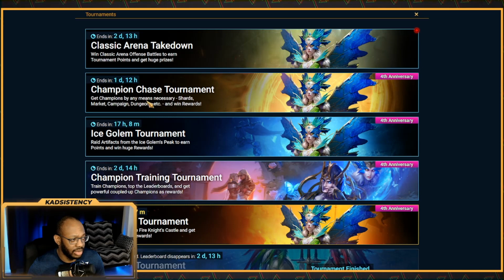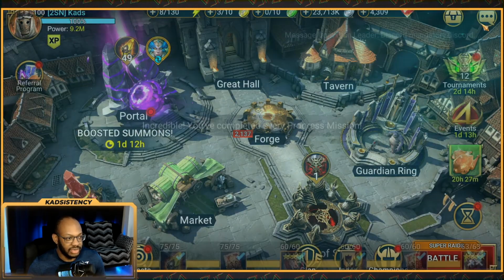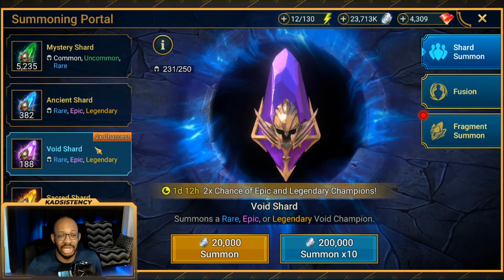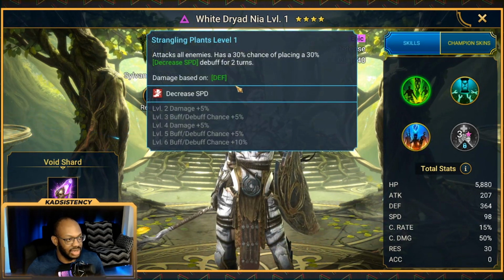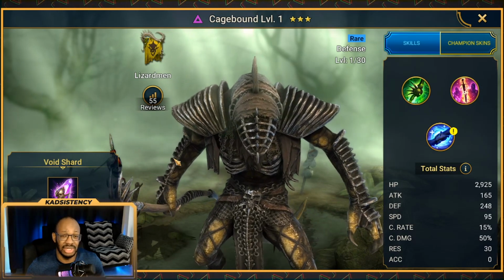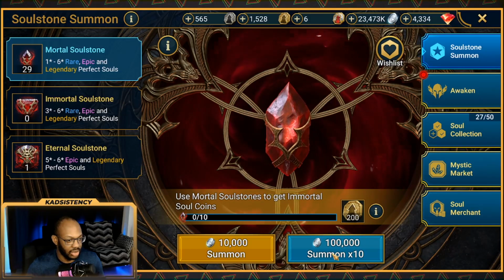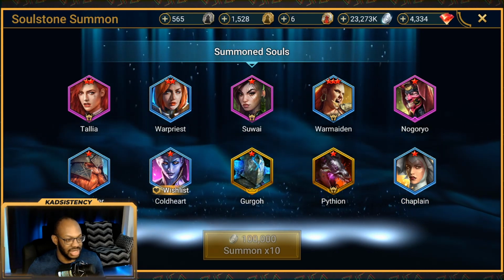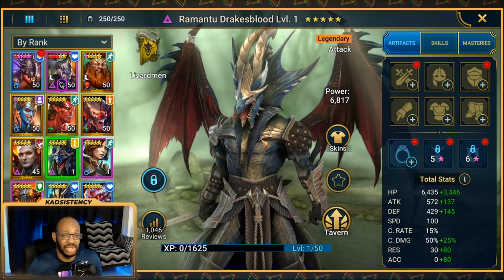Min Maxed Shard Pulls for Oella Champ Chase! | RAID: Shadow Legends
This is one of the ways I retain a high shard count!

In the interest of min-maxing, I only pulled a handful to ensure I'll have excess for Guaranteed Champion Events.

Pure F2P Endgame RAID: Shadow Legends Player

Time Stamps:
(0:00) Intro & Champ Chase
(2:15) Shard Count & Mercy
(2:59) Shard Pulls!
(6:53) Soulstone Summons
(9:26) Outro